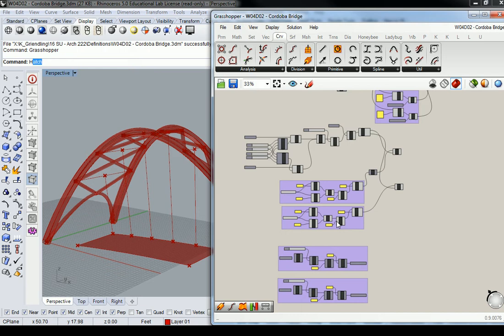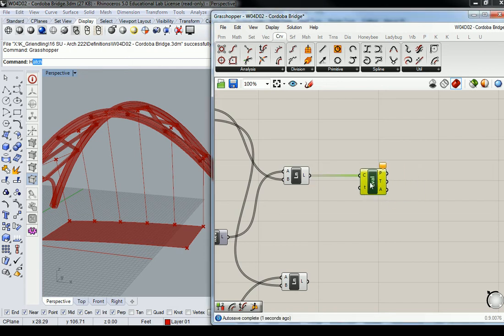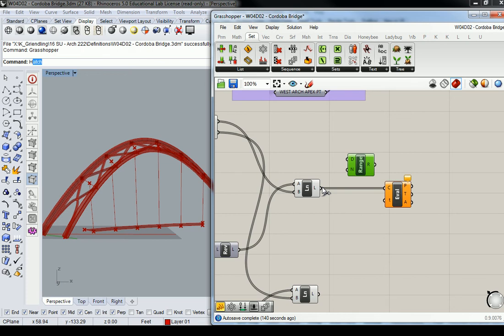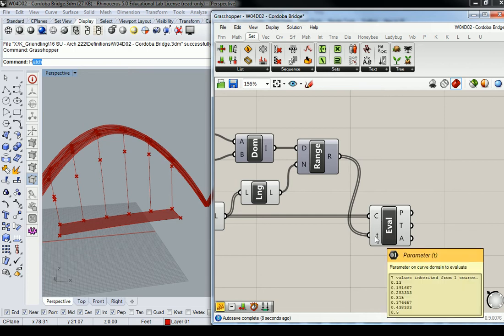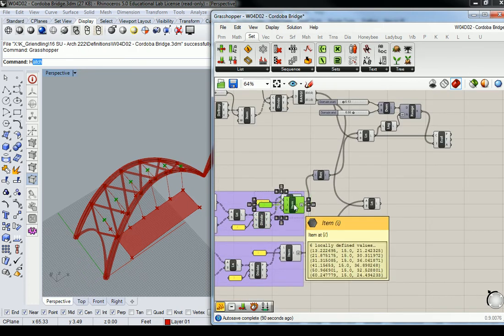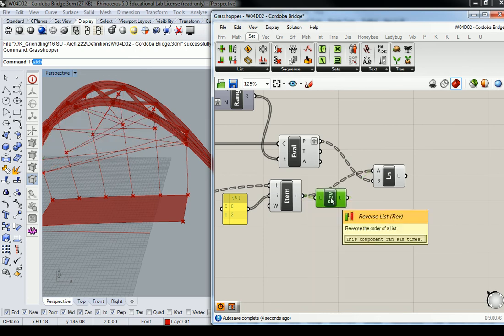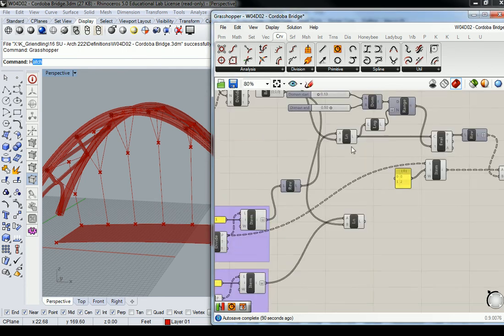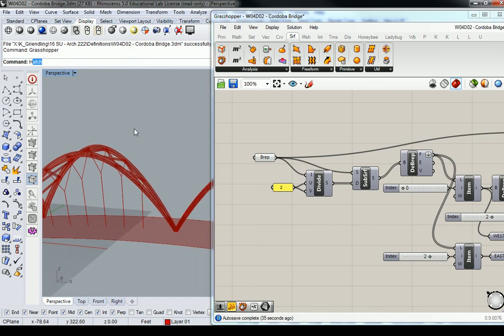81 - Grasshopper - Cordoba Spain Modern Bridge 11 - Suspension Cables